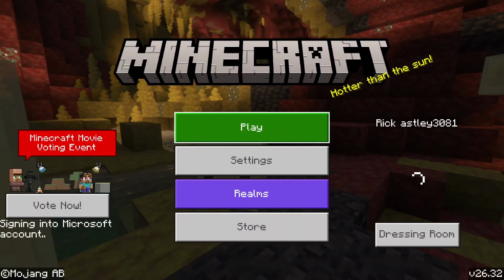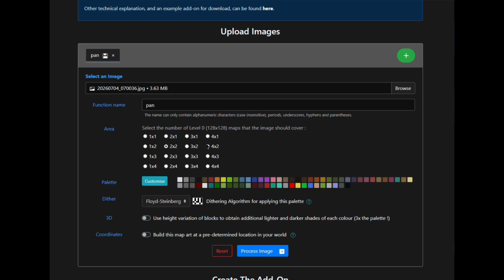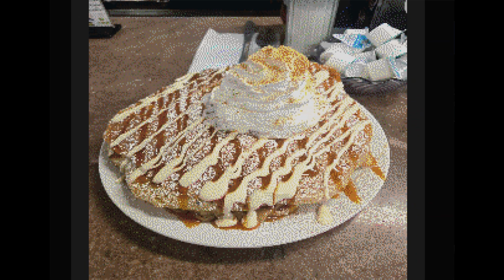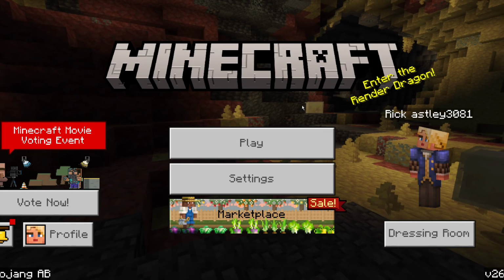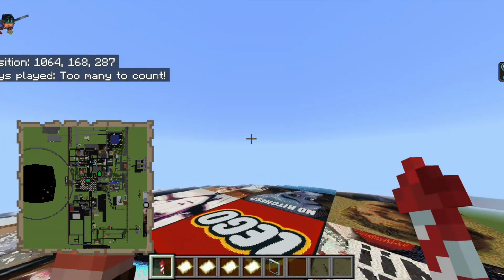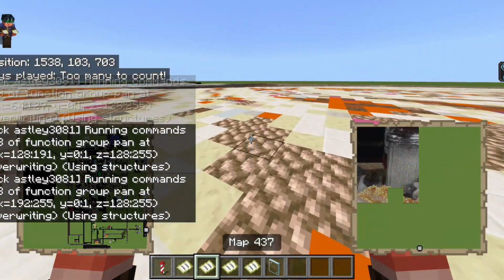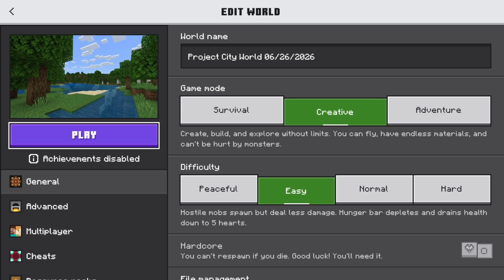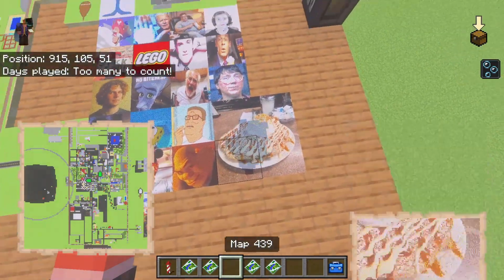Minecraft Bedrock Edition Image to Custom Map Art Tutorial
If you have any questions about this video please comment them and I will try to get to it as soon as possible.